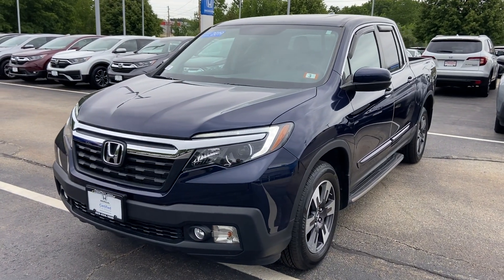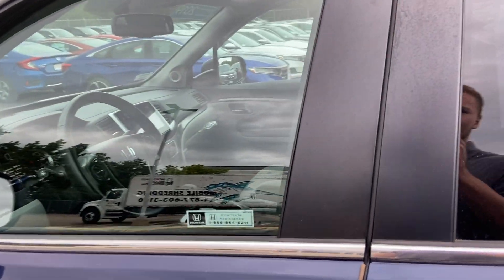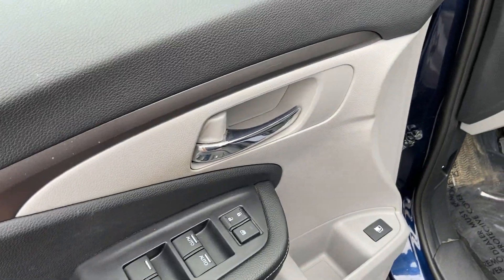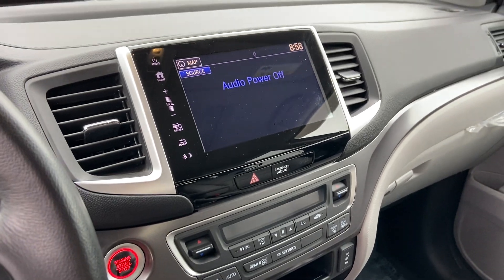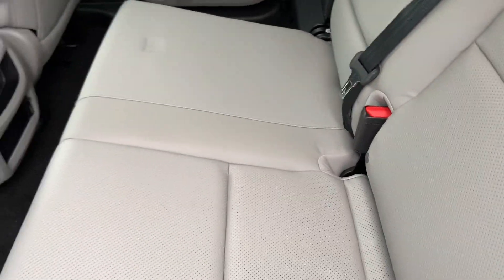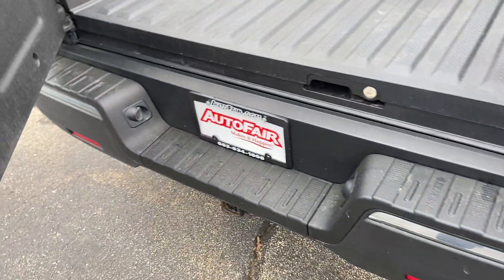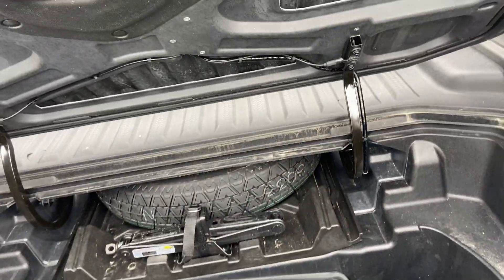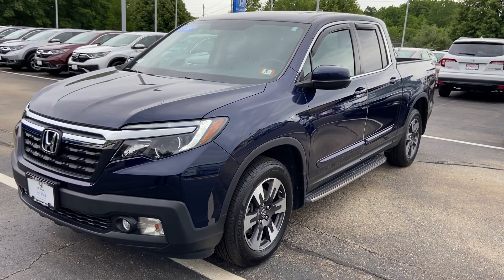2019 Honda Ridgeline for Steve!!